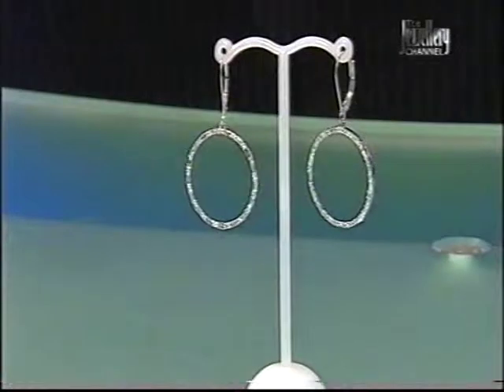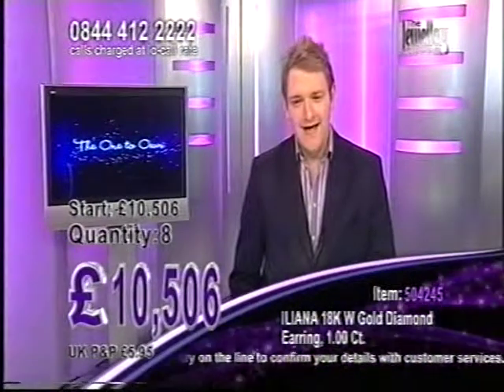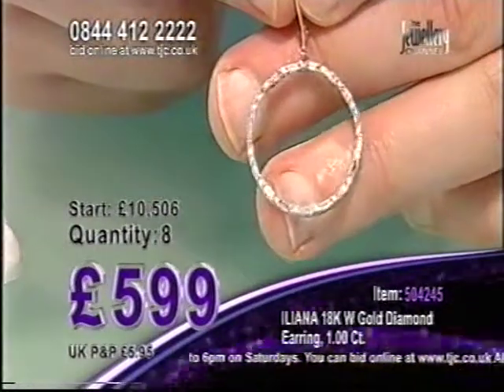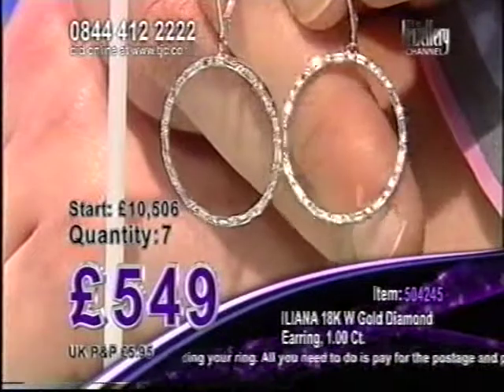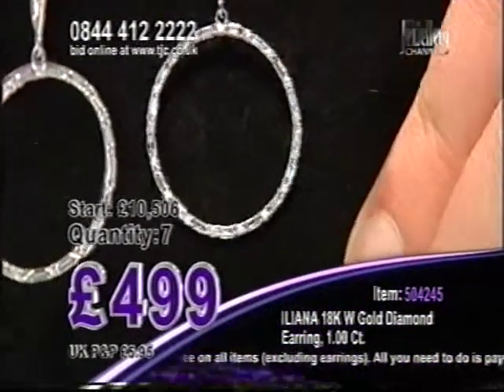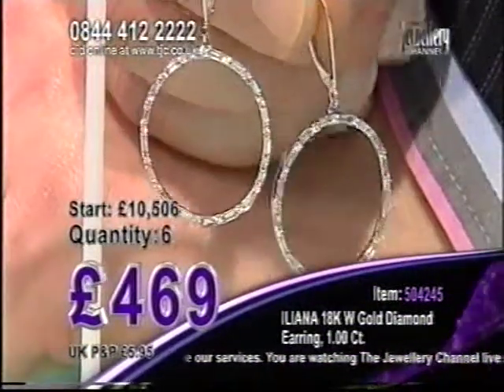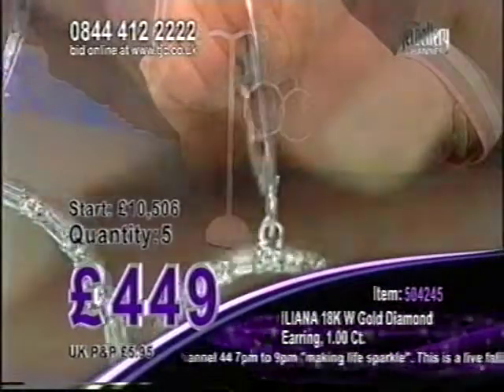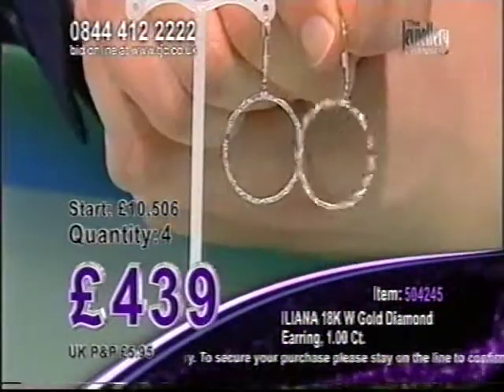TJC - One To Own - 10/3/08 (1 of 2)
ILIANA 18K W Gold Diamond Earrings TGW 1.00cts - with Derek Gibbons